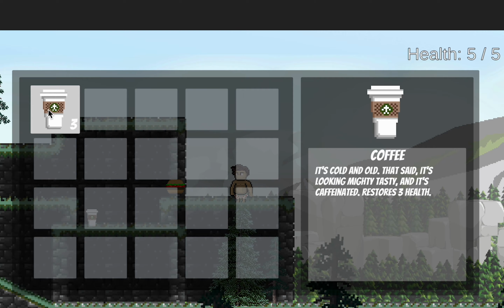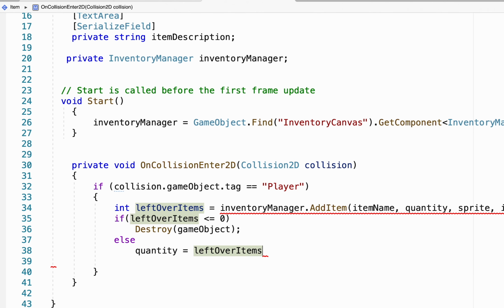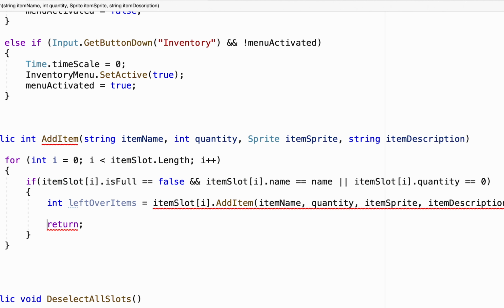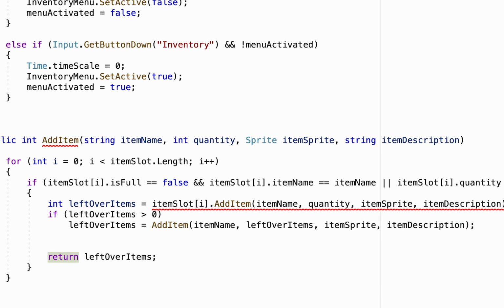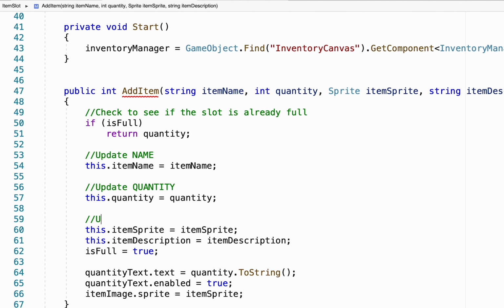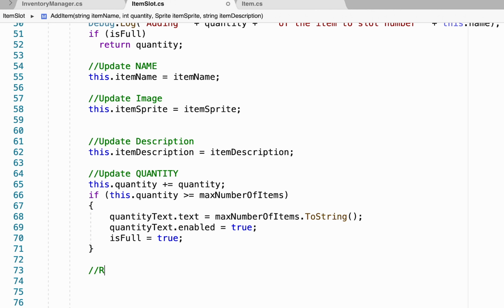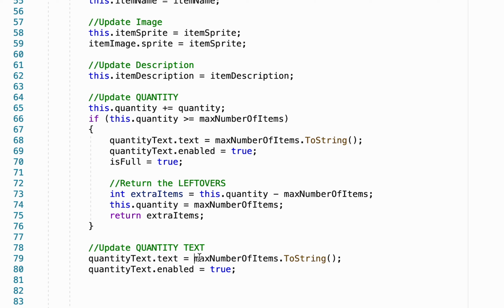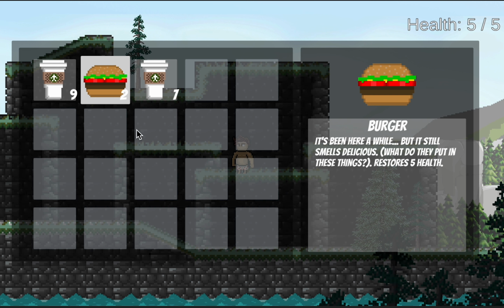Part 6: Stackable Items -- Let's Make An Inventory System In Unity!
To make our system really work properly, we need to be able to stack items, rather than just fill a new slot each time we pick something up. We also need to leave behind items when there is no room left for them.

This series is designed to be quite powerful, scalable for large games, and flexible enough to work with other menus like an equipment system, or skill tree menu. It is also designed to be user-friendly enough that even beginners can use and understand the code. In fact, this is partly designed as a resource for my high school students!

If you’re also interested in an equipment or skill tree system series, be sure to like and leave a comment to let me know.

Much of this system was inspired by the awesome work done by Sunny Valley Studio. I wanted to create something similar, but use code that my high school students would be able to understand and adapt. So.. we have what I hope will be a powerful, but easy to use system.

📖 CHAPTERS 📖
0:00 - Introduction
0:36 - Updating the Item Script
1:28 - Updating the Inventory Manager
4:48 - Updating the Item Slot Script
8:40 - Hooking it up in Unity
9:17 - Testing and Demo

🛑 MUSIC 🛑
🔊 Casanova by Tobu
From the Album: Sugar